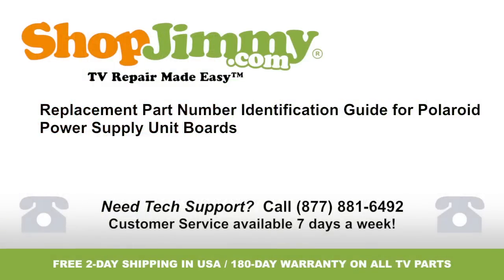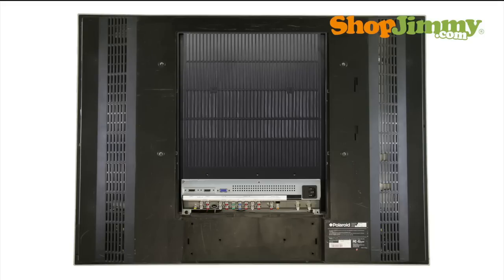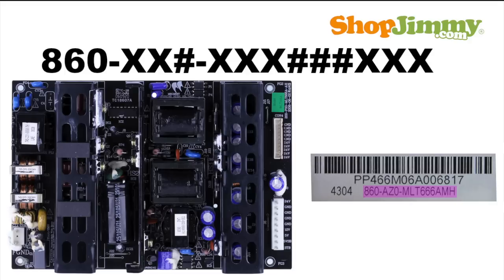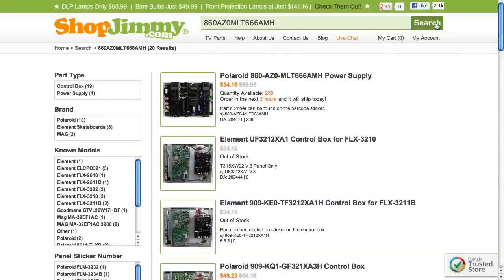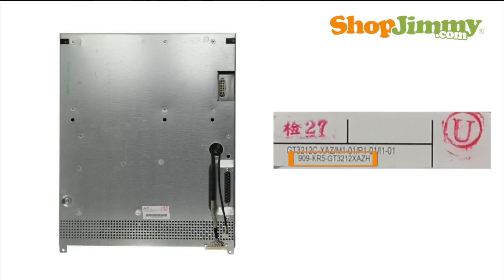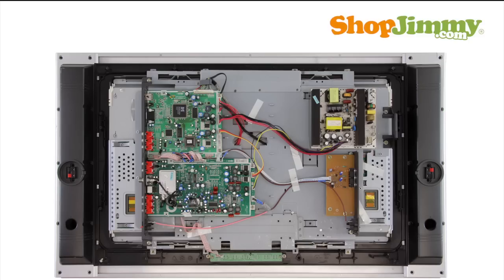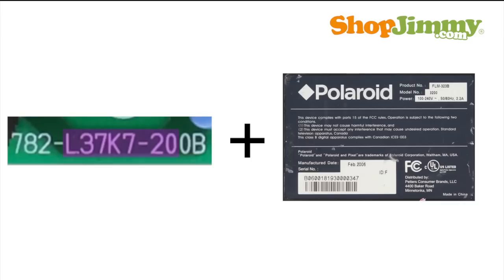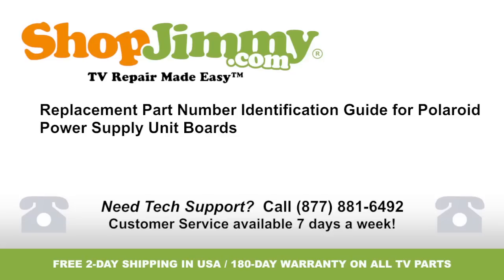TV Part Number Guide for Polaroid Power Supply Unit (PSU) Boards (LCD, LED, Plasma TV)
How to identify Polaroid Power Supply Numbers & Help with replacing your power supply part Identification

The power supply takes in and distributes power throughout the TV.

- Most Power Supply Units can be found within the TV control box.  The control box is a metal box that contains the Power Supply Unit, Main Board, Tuner Board, & Accessory Input Board.  Part numbers for these Power Supply Units are 13-17 characters long and begin with 860.  Part numbers can be found printed on a label or directly on the board.  Be sure to check for labels on the sides of capacitors and heatsinks:  860-XXX-XXXXXXX  (X can be a number or lettter)

- Some Power Supply Units are only available by purchasing a new control box.  Part numbers for control boxes typically begin with 909 and are printed on a label on the bottom of the control box.  Make sure to read through notes and disclaimers on ShopJimmy product pages for compatibility information regarding T-Con connectors and voltage requirements:  909-XXX-XXXXXXXX (X can be a number or letter)

If your Power Supply Unit is not found within a control box, search our inventory by using part numbers found on the labels or board.  Please be sure to follow all guidelines provided within the description and notes fields.  Usually, searchable part numbers begin with 782 or 667.  ShopJimmy suggests matching both the part number used as the ShopJimmy Item Number along with the TV model number in order to guarantee compatibility.

If searching your part number directs you to items that have differing ShopJimmy Item Numbers, take a look at the product details to confirm that your number is listed in the Part Number, Board Number, or Substitute Parts fields.  If your number is listed in the Part Number, Manufacturer, or Board Number fields on a product page, but is different than the ShopJimmy Item number, that just means that we have found Manufacturer Part Numbers that relate to this product.  As long as your part number is found in the Part Number or Board Number field, this item will be the correct replacement TV part for you.  The manufacturer part number can be found in TV service manuals, but is not printed anywhere on the board.